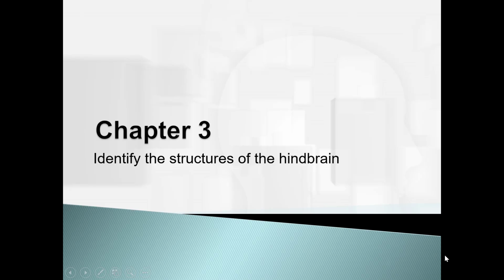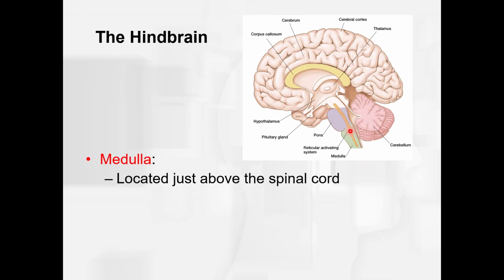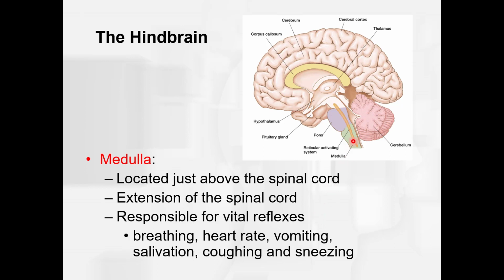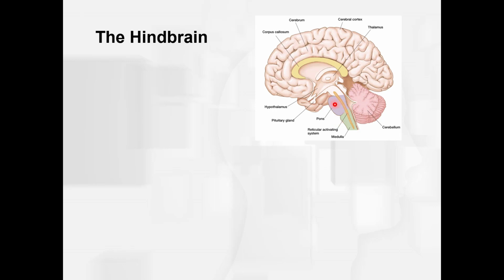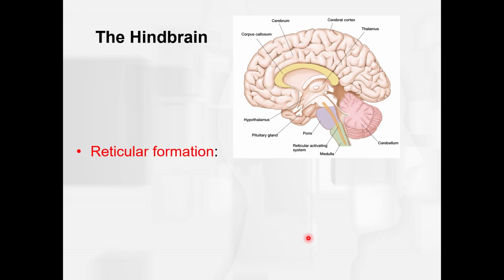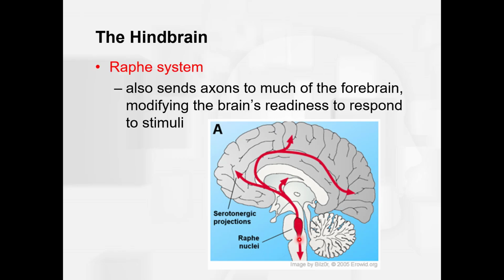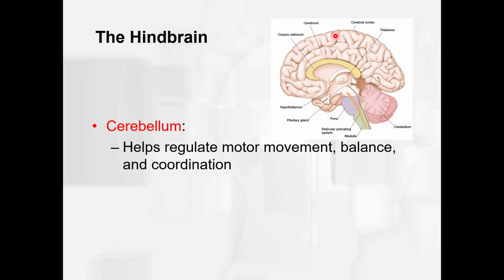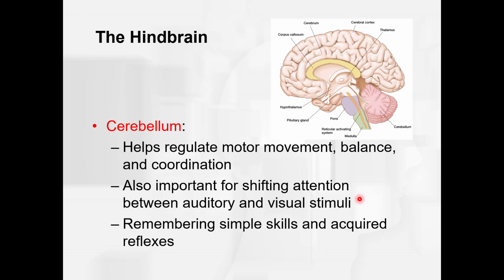Chapter 3 Brain Anatomy The Hindbrain